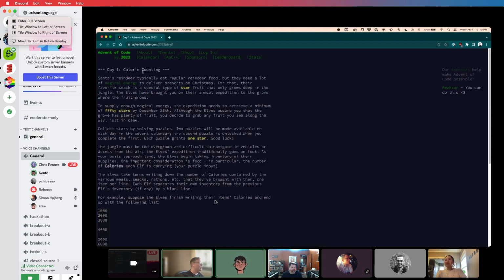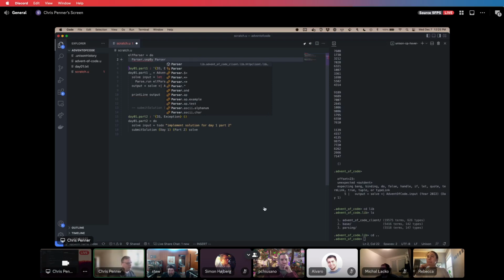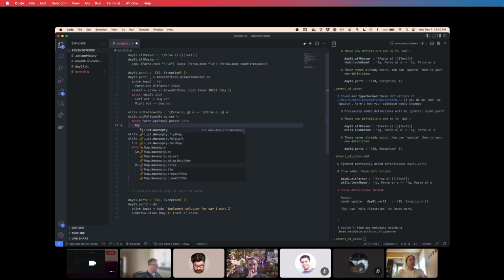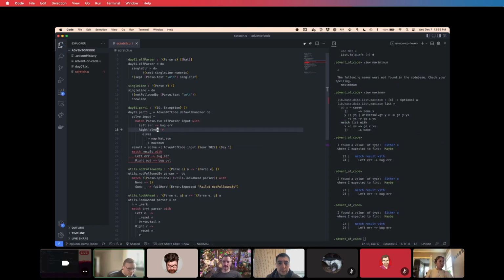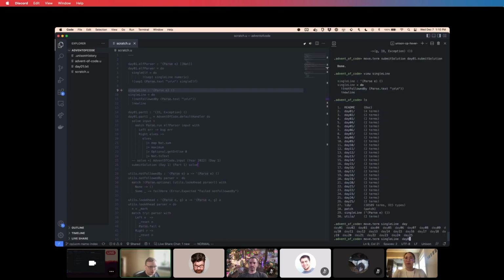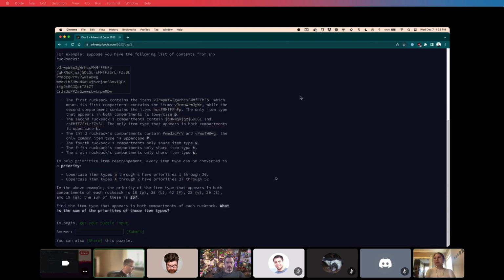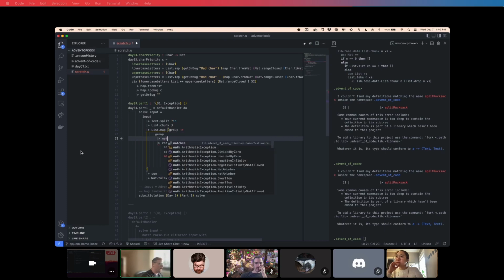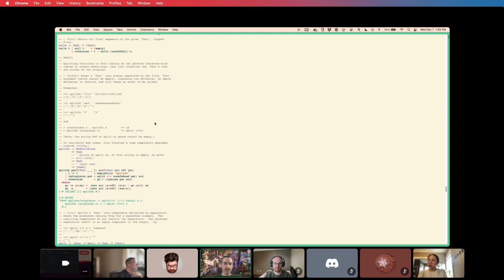Advent of Code Day 1 and 3 stream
We skipped Day 2 because the problem had "too many words!"